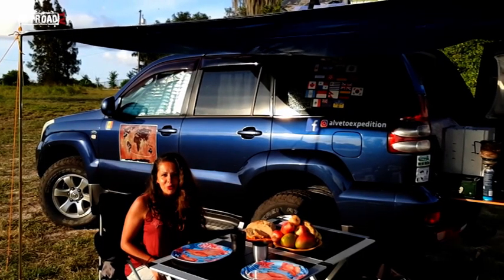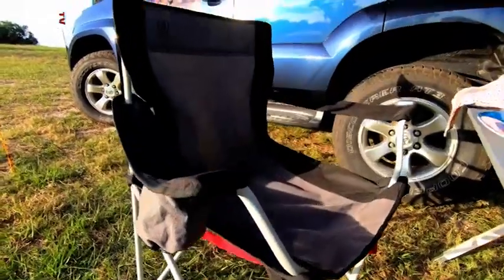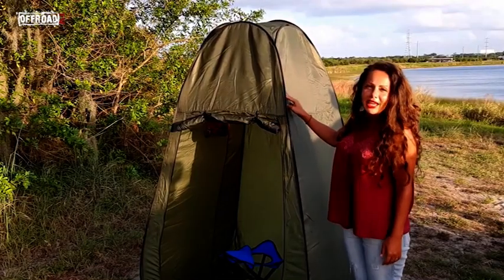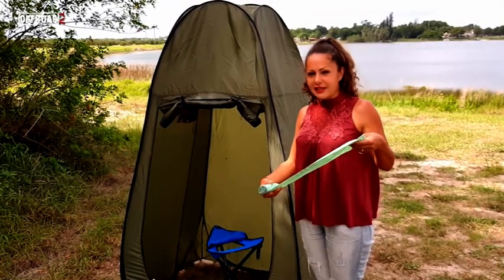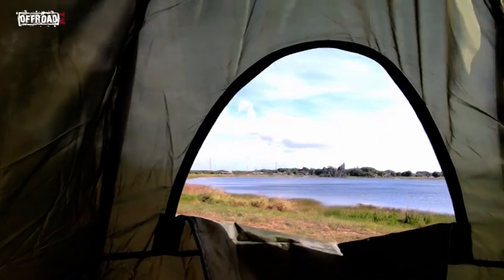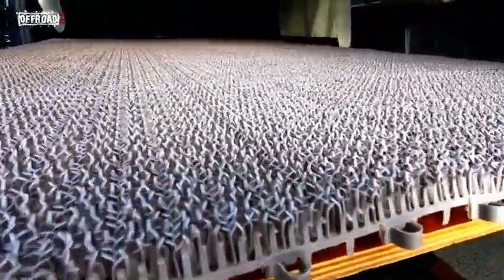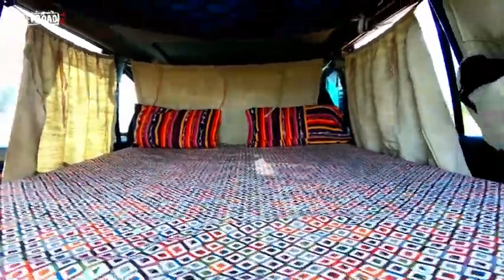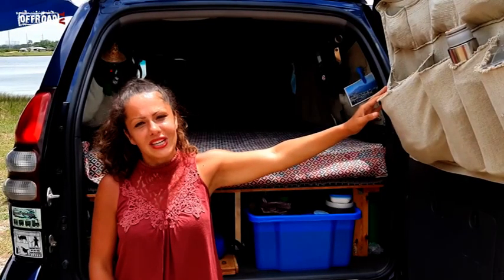"Alveto Expedition" 3° Parte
Il sogno di molti, cambiare vita e viaggiare senza sosta.
AldoGiaquinto​ e VeraKozlovskaia​ ci sono riusciti su un Toyota​ Land Cruiser sapientemente preparato.
Dal 2016 sono in viaggio alla scoperta del mondo.
Seguiamo le avventure a tappe di AlvetoExpedition​.
’Viaggia perché viaggiare serve a scoprire che chi meno ha, più felice è. Viaggia per capire nuove culture, scoprire nuovi sapori e lingue. ...
Viaggia per te stesso, ma anche per gli altri. Viaggia per allargare i tuoi orizzonti e diventare una persona migliore.